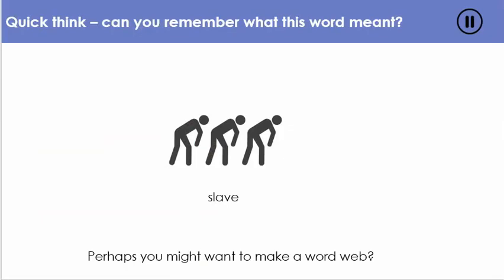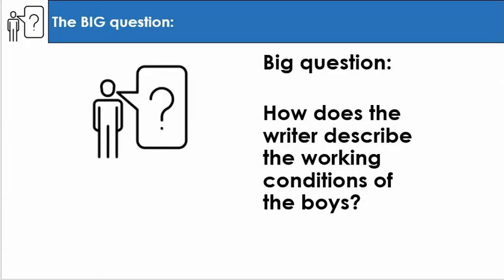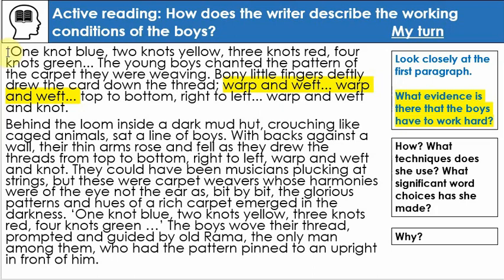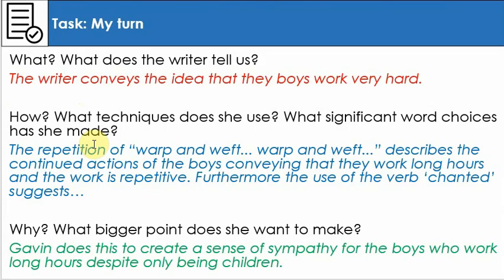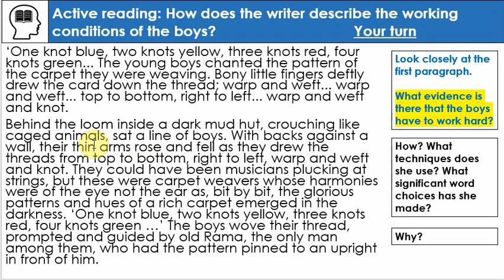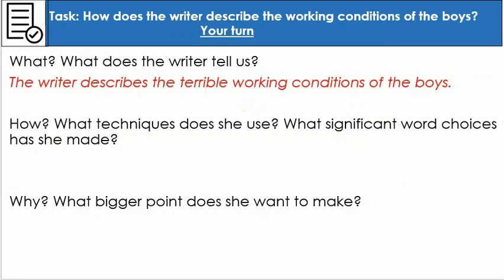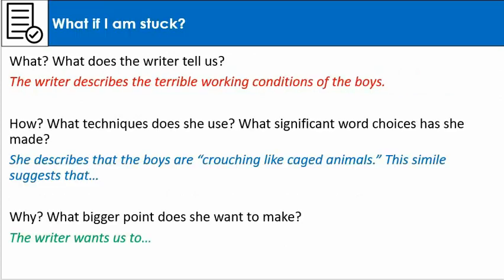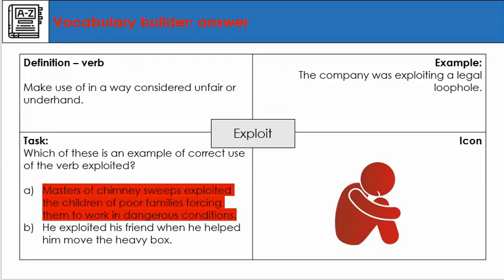wk 9 L3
Week 9 Lesson 3 Year 9 Remote Learning